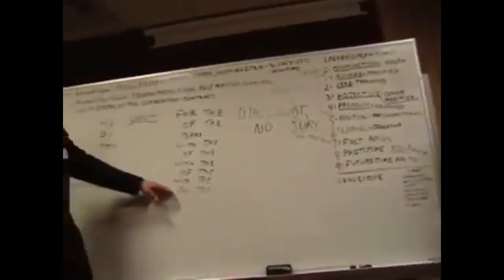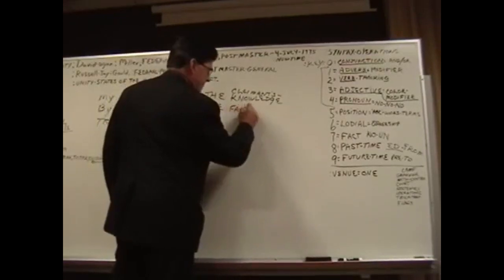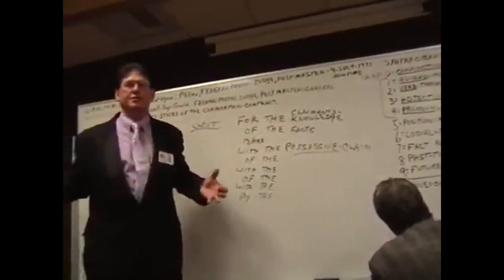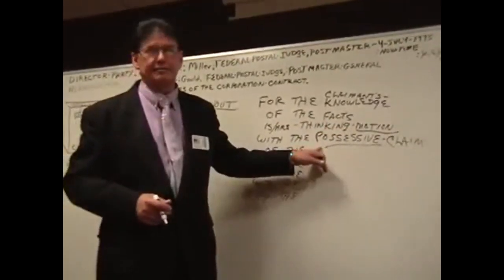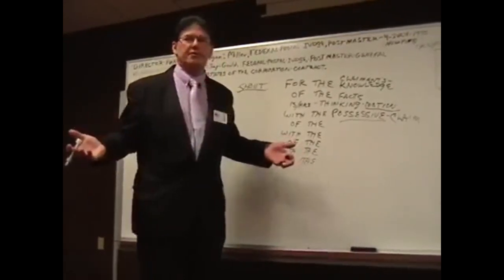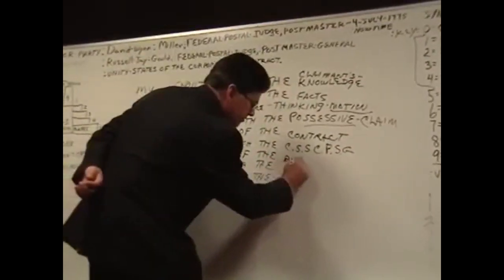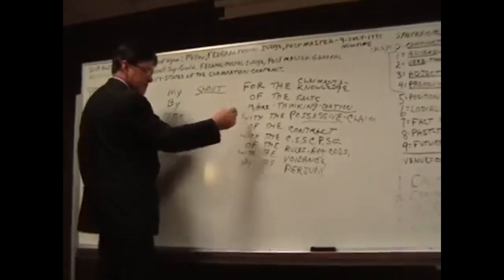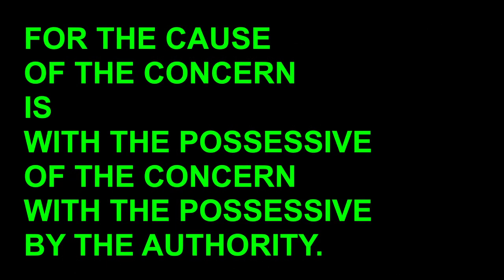:CLARITY: C.-S.-S.-CONCATENATION, VOLUME-~2.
FOR THE CLARITY OF THE CORRECT-SENTENCE-STRUCTURE/C.-S.-S.-CONCATENATION, VOLUME-~2.

:~0- FOR THIS CLAIMANT'S-SENSATION OF THE COGNITION IS WITH THE CLAIM OF THE FACTS WITH THE CORRECT-SENTENCE-STRUCTURE-COMMUNICATION-PARSE-SYNTAX-GRAMMAR/QUANTUM-GRAMMAR-PERFORMANCE AND RULE-ŒN/1, RULE-ÆQUAL-VOLITION BY THIS CLAIMANT.

:~1- FOR THIS CLAIMANT'S-KNOWLEDGE OF THE FACTS IS WITH THE FUNCTION-CLAIM OF THIS VIDEO-CLIP WITH THE KNOWLEDGE-CULTIVATION OF THE VIEWER WITH THE WORDS OF THE DAVID-WYNN°: MILLER AND Russell-Jay: Gould WITH THE PATTERN OF THE C.-S.-S.-POSITIONALS WITH THIS VIDEO-SHARE BY THIS CLAIMANT AND VIDEO-SHARER.

:~2- :CONCATENATION OF THIS FINITE-MEAN IS WITH THE CORRECT-PATTERN OF A SERIES WITH THE GROUP/CLUSTER OF THE SPECIFICITY WITH THE CONVEYANCE BY THIS CLAIM.